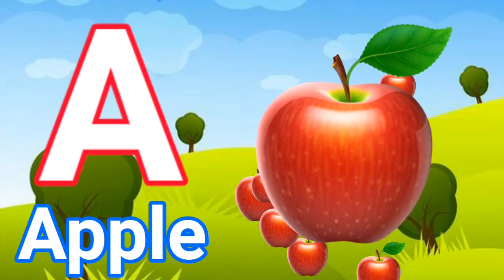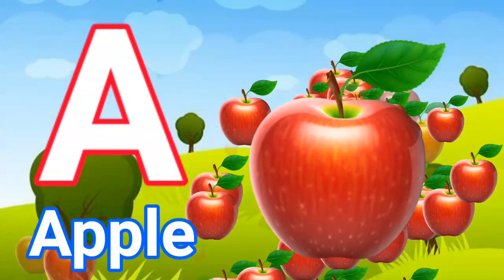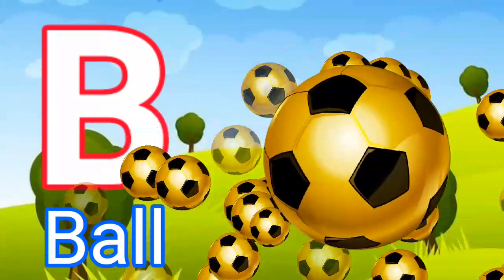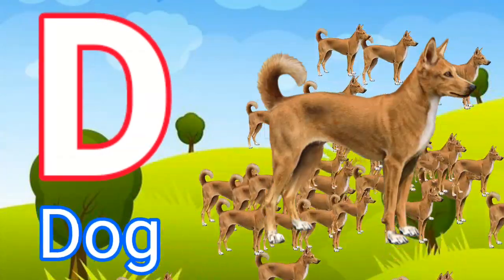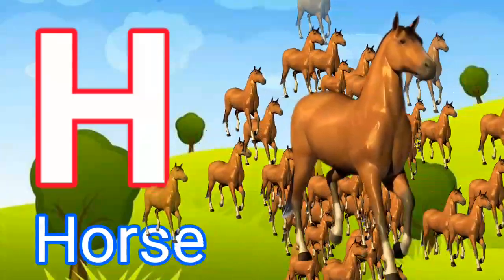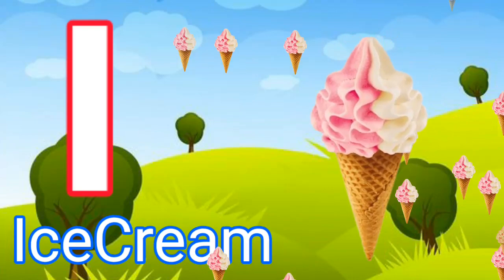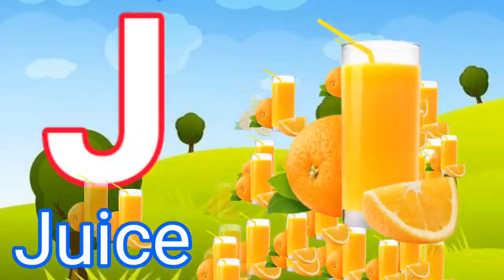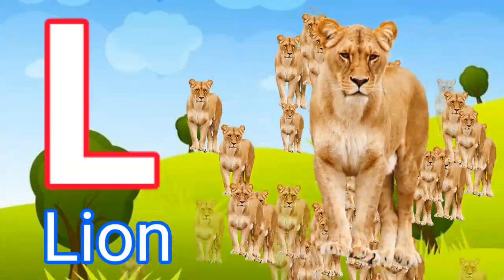A for apple,a for apple,B for ball,C for cat,phonics song,alphabets|a to z|FOR KIDZ|401